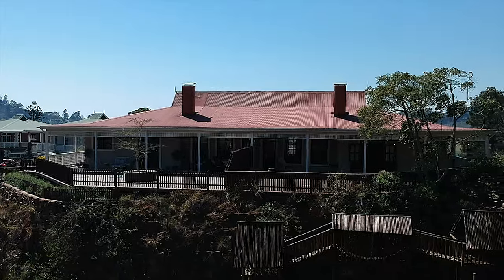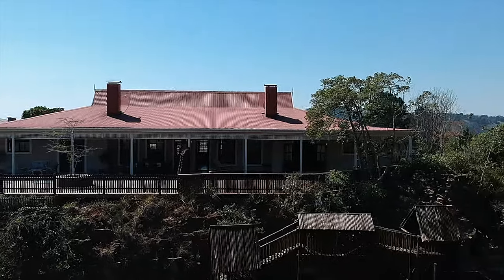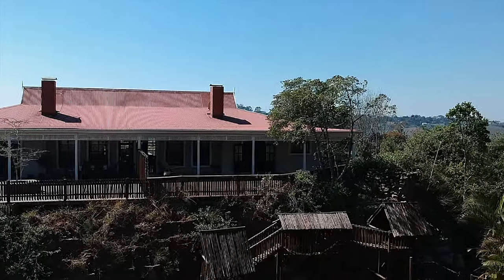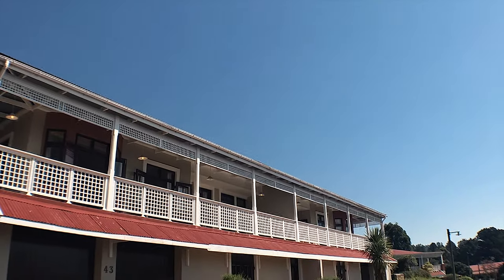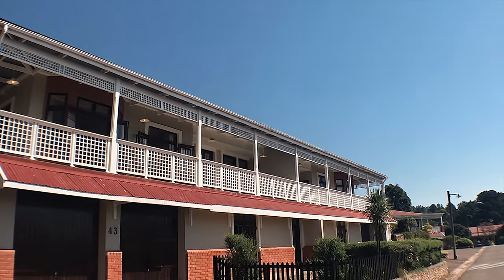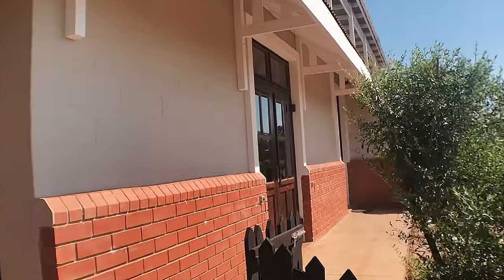Spacious Home For Sale In Sought After Estate In Assagay